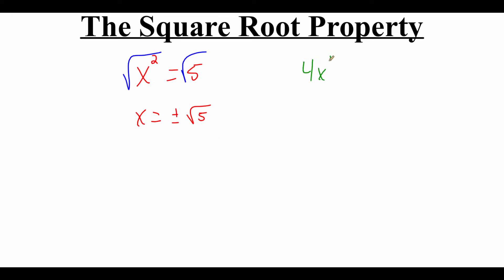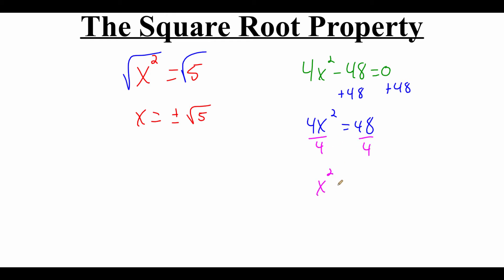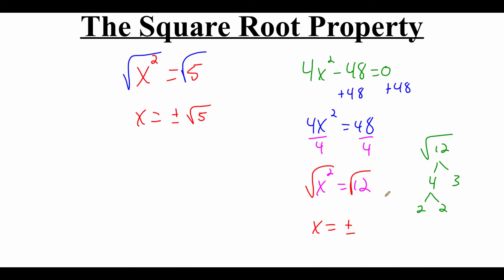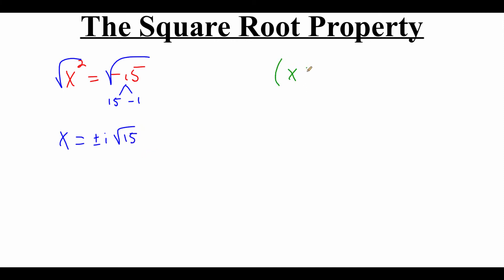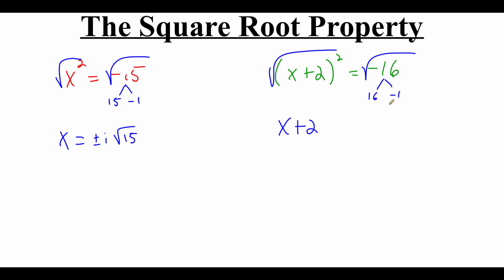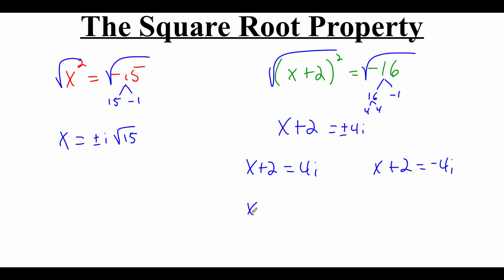9.1.1 Solving Quadratic Equations Using the Square Root Property